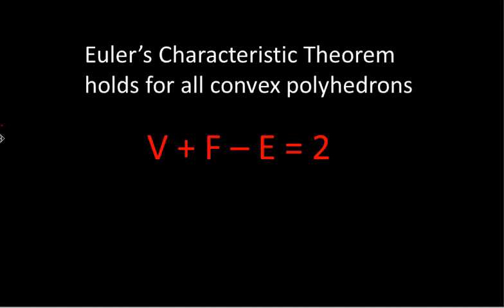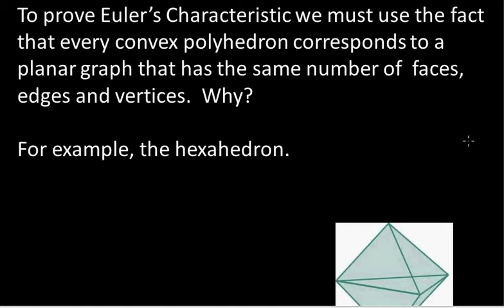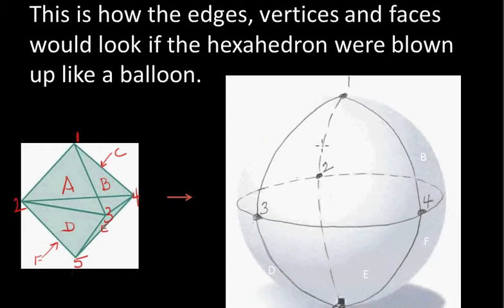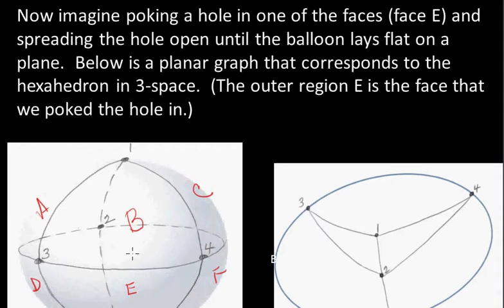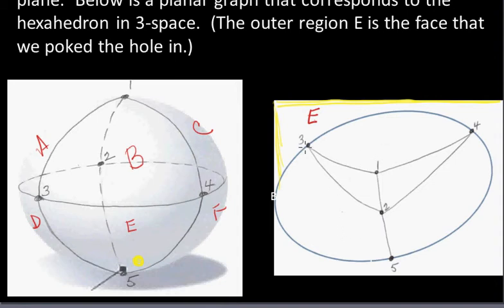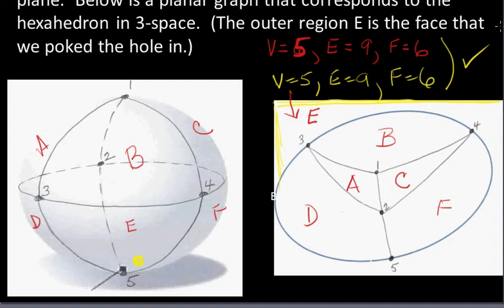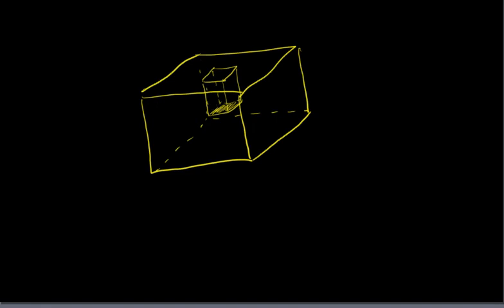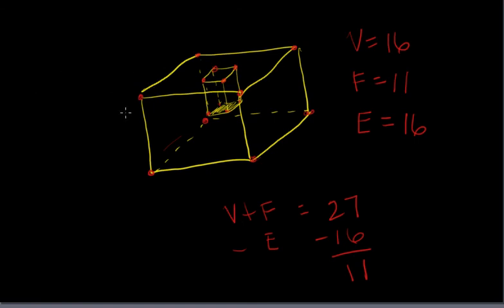Video 20 Convex Polyhedra and Euler's Characteristic (Edit out last part)